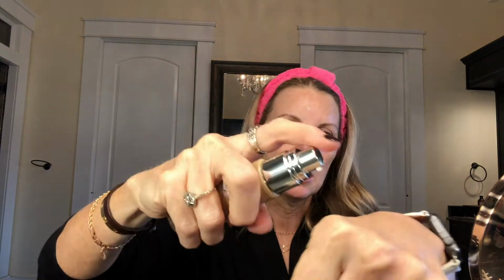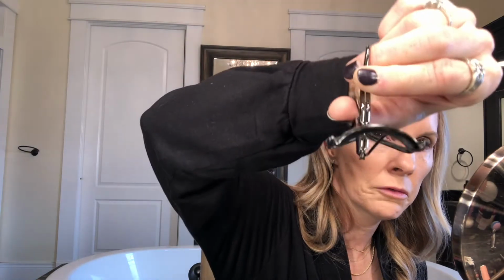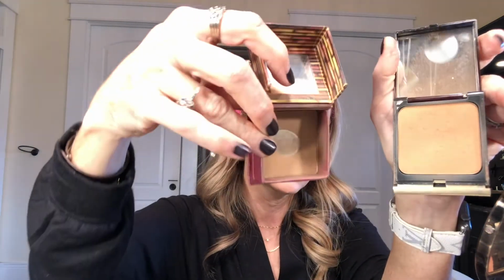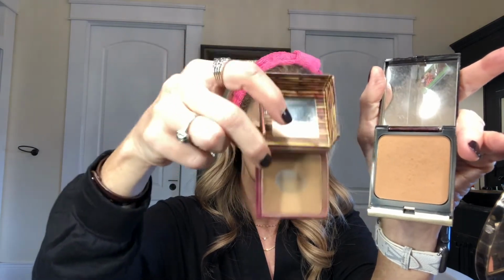~GRWM ~IT Cosmetics Your Skin but Better Foundation + Skincare & Trish McEvoy long last lipliner~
I have been wanting to try this new foundation and today I finally got the chance!  I really like it so far on my 52 year old face.  I'm going to try it without powder today and I'll let you know how that goes.  I also really like the lipliner.  I hope everyone is having a great day!
Please say hello to me in the comments- I look forward to making new friends and chatting with old friends as well.
Also, if you'd like a list of products I used please let me know and I'll make it hap'n cap'n :)